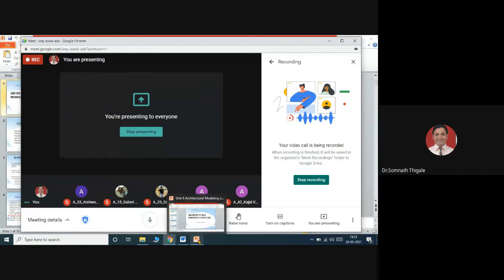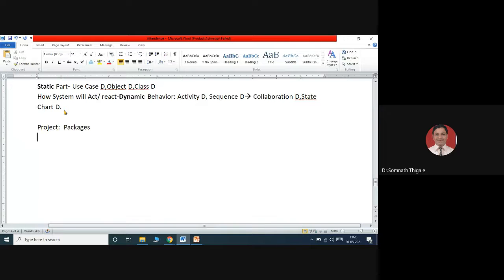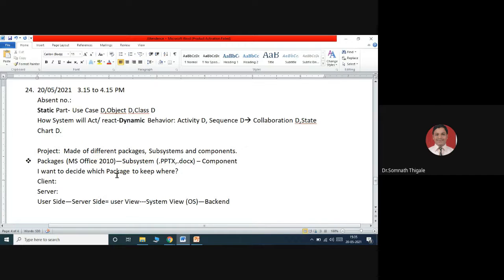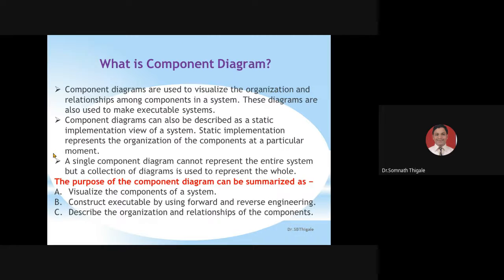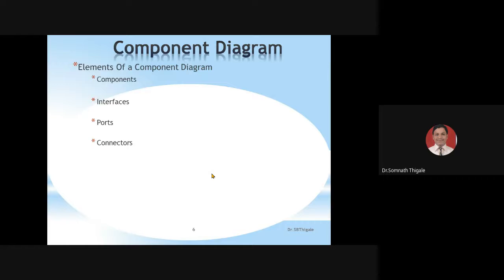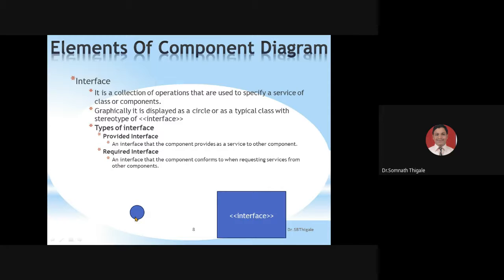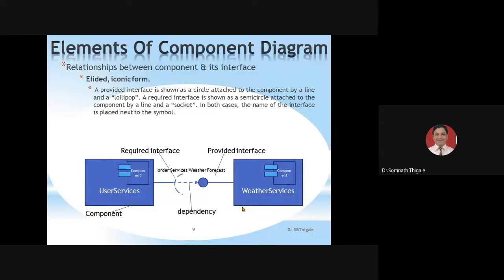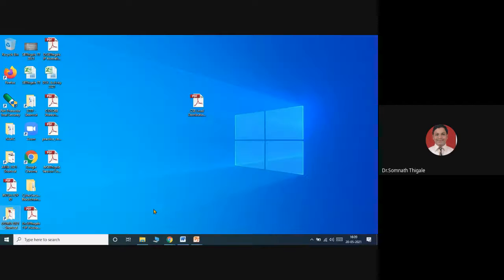OOMD-Unit-6-Part-1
Architectural Modeling Intro., Component Diagram Basic elements,